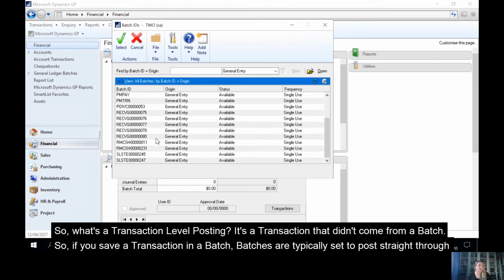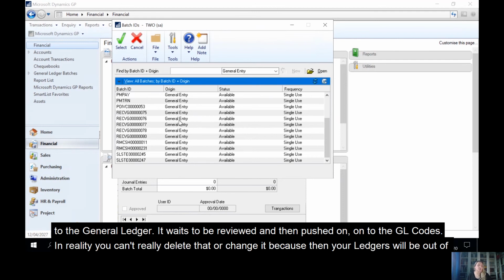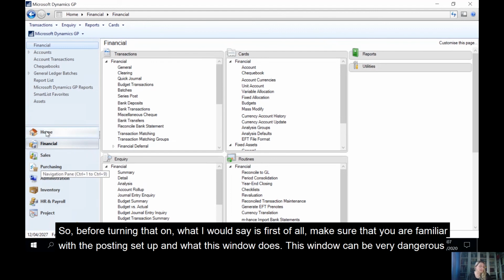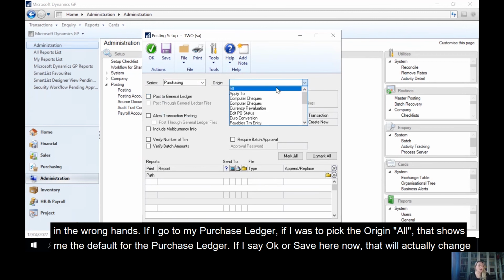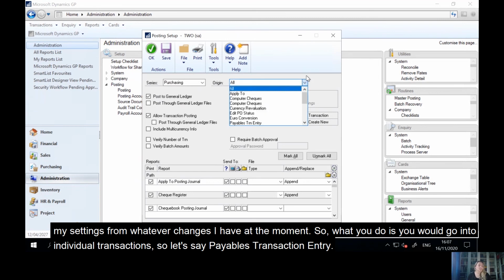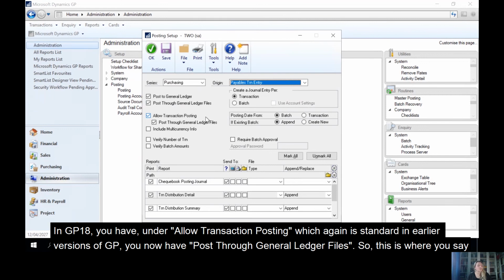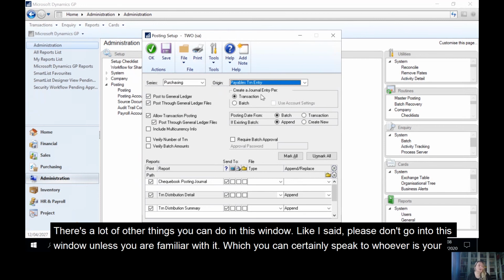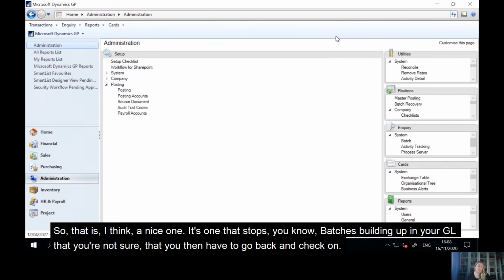m-hance 12 Days of Hintmas Day 09